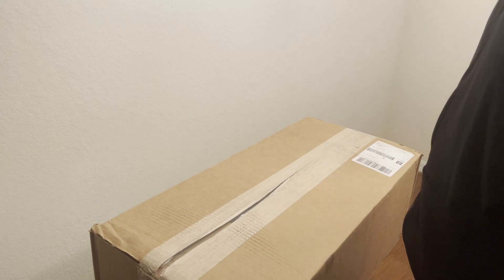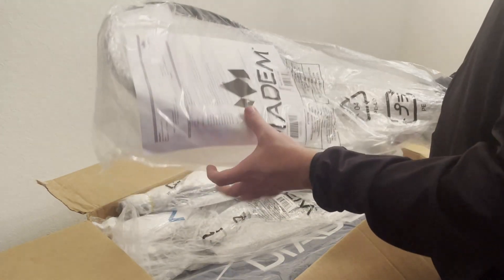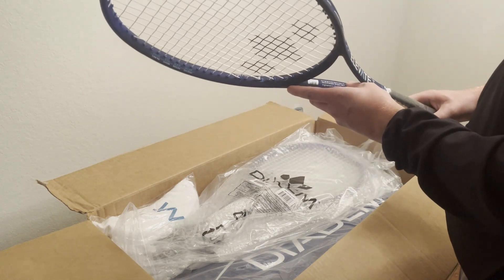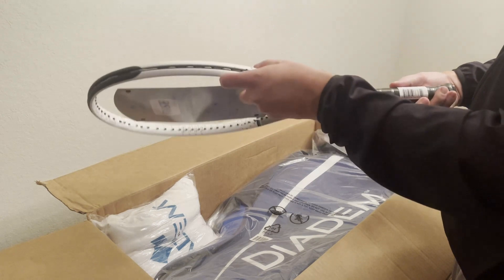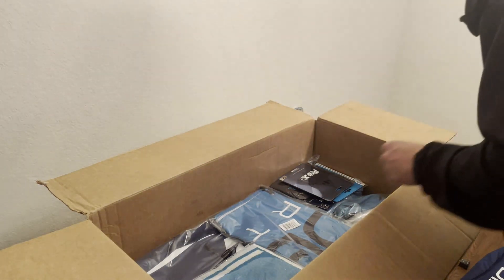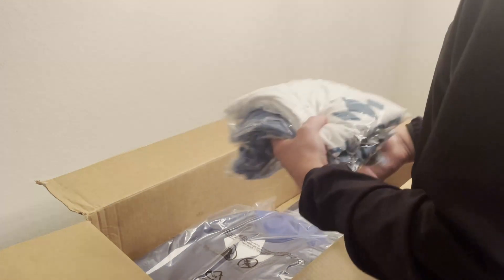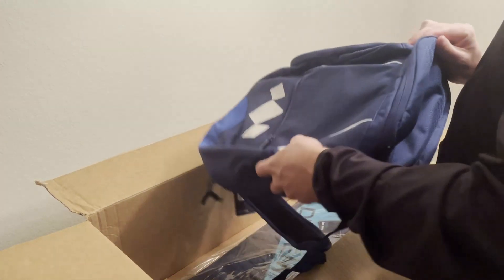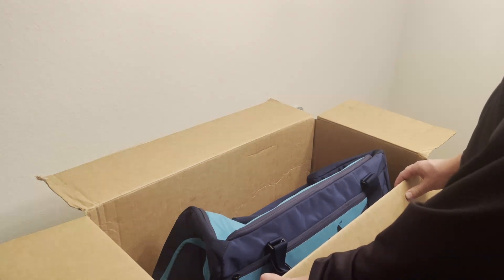Diadem Tennis Unboxing!!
This is my first video ever, but come with me as I do an unboxing of my first package from Diadem Sports as a tennis ambassador.